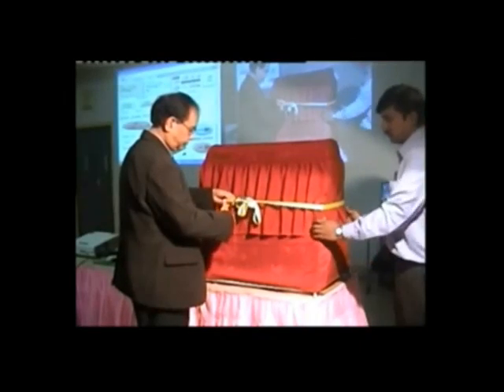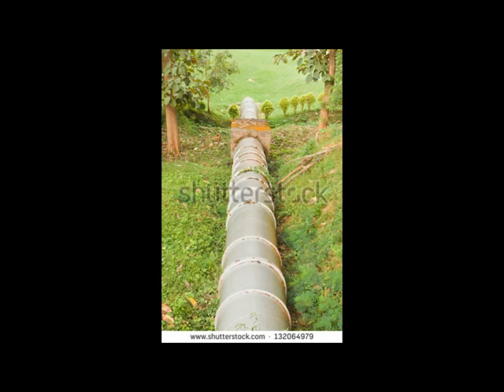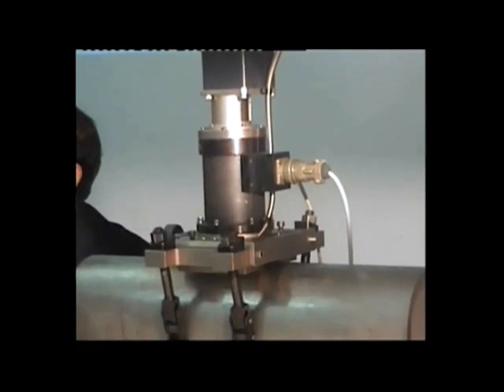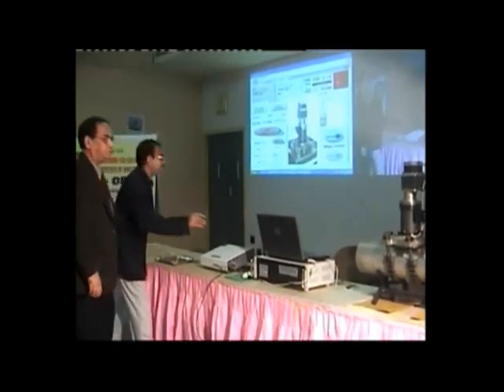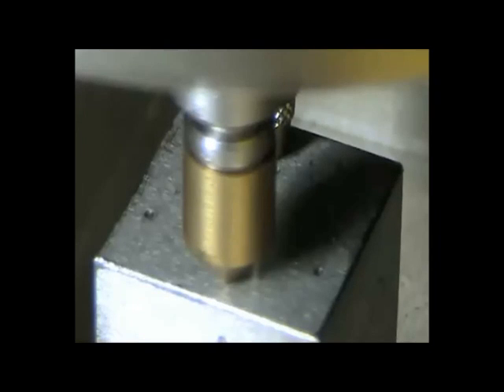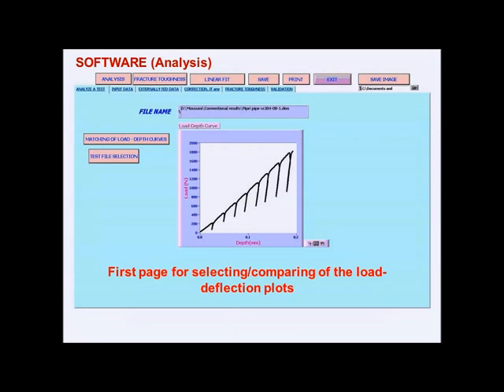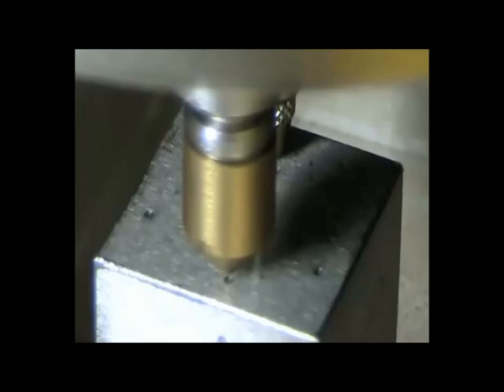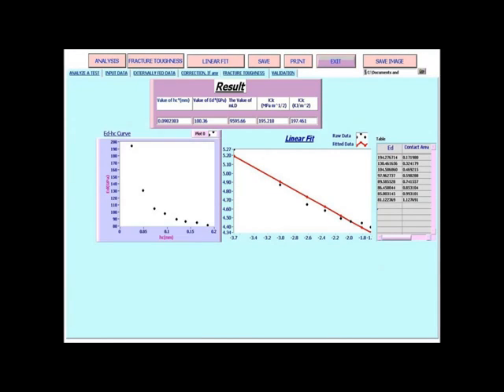PABI: Portable Automated Ball Indentation System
The determination of mechanical properties of service exposed components plays an important role for estimating their remaining lives. The ABI technology will help: (i) estimate the current key mechanical properties needed for damage assessments and (ii) periodic health monitoring of aging components. PABI developed at NML uses advanced instrumented indentation technique for evaluating mechanical properties of materials. The device be used for in-situ application. It requires small amount of test materials for laboratory application. Fabrication of complicated test specimen as required in conventional test can be avoided. It relatively rapid compared to conventional BI test.

For assessment of integrity of critical components that experience materials degradation during service, it is necessary to obtain the mechanical properties of the materials. Conventionally this is done through mechanical tests on specimens fabricated from blanks extracted from the components. Such a strategy requires decommissioning of the equipment/plant, physical destruction of the component during blank extraction, subsequent repair of the component, re-fitting, re-commissioning and certifying. The whole process needs prolonged shutdown and high downtime cost. There is also an additional risk involved due to cutting, repairing and re-fitting. The developed PABI technology essentially nullifies all the above engineering procedures, risks and most importantly economic implications